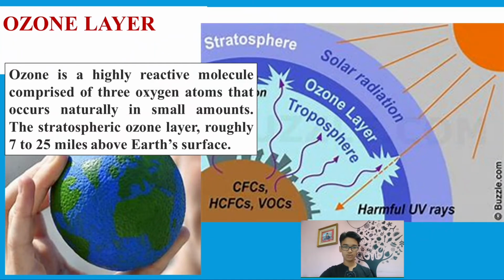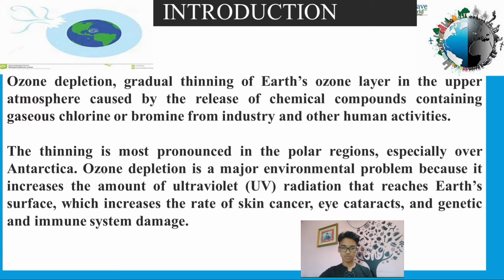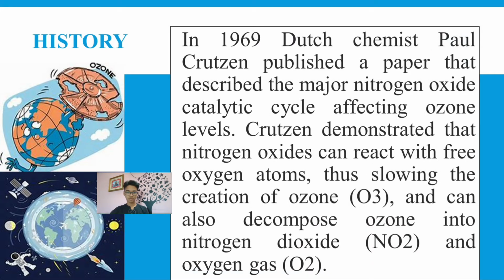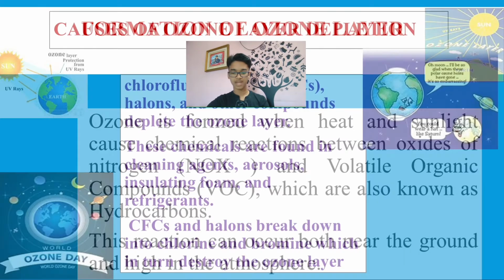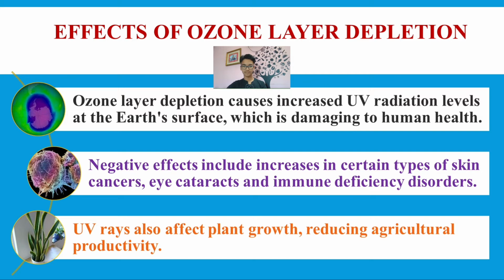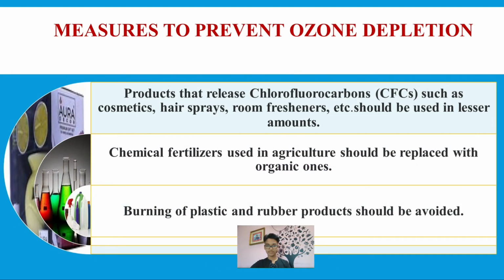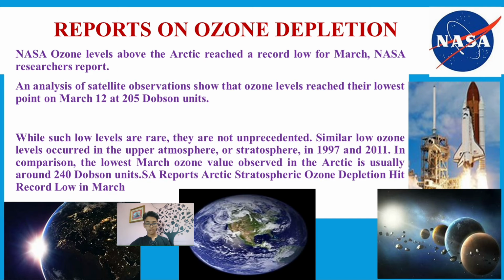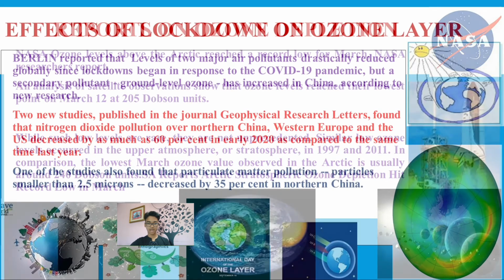INTERESTING INFO ABOUT OZONE LAYER DEPLETION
This video describes about formation, causes,prevent OZONE LAYER DEPLETION along with NASA reports and effects of Lockdown due to COVID-19 on Ozone layer.